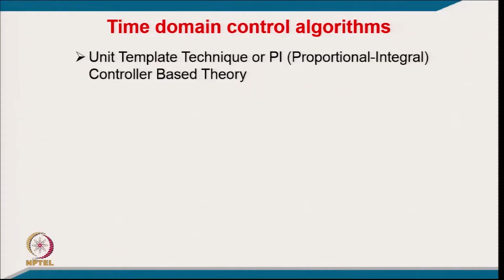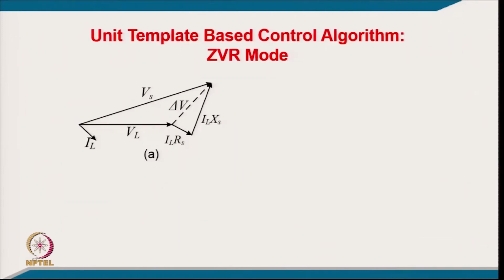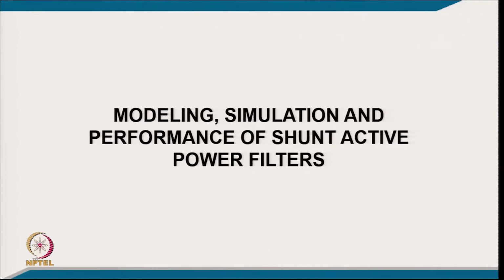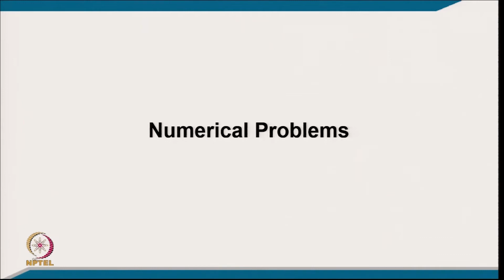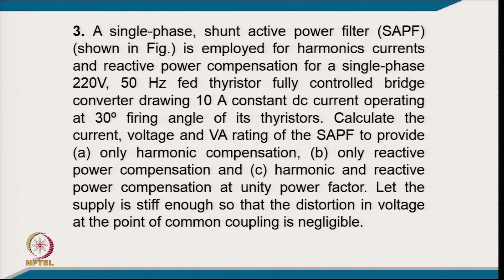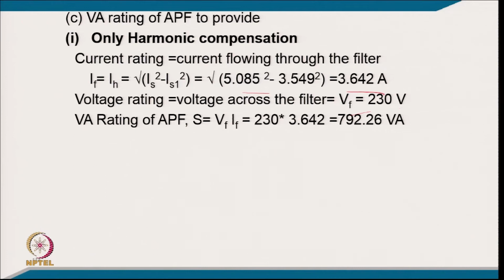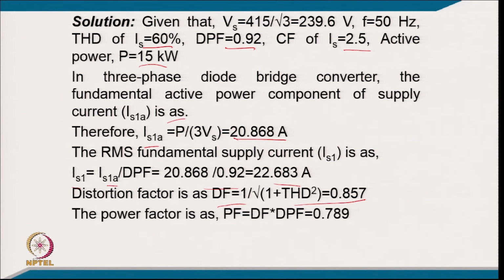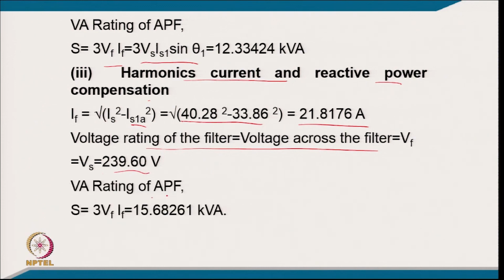Shunt active power filters(contd)